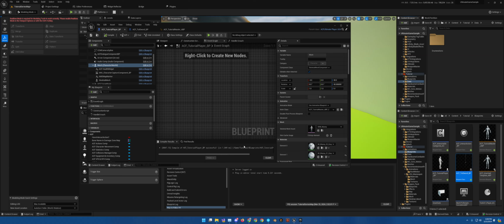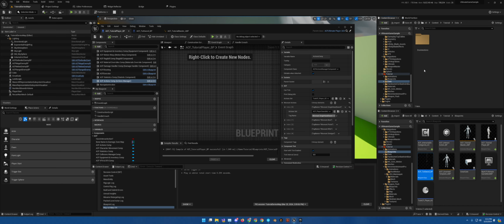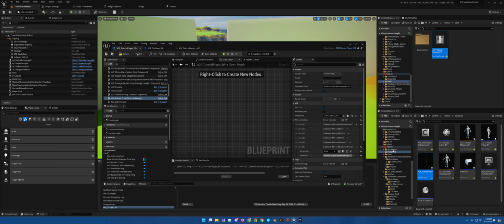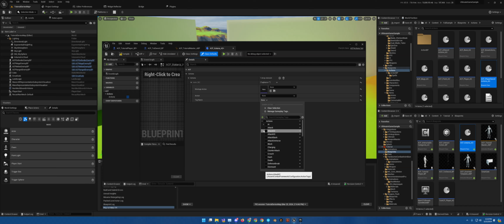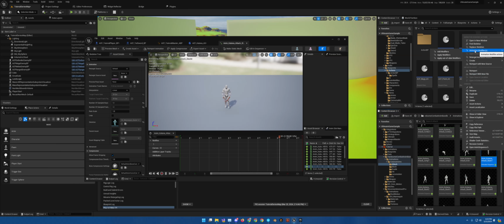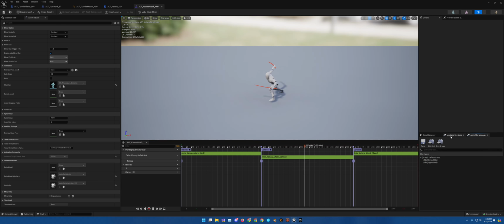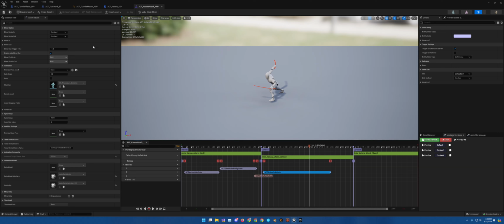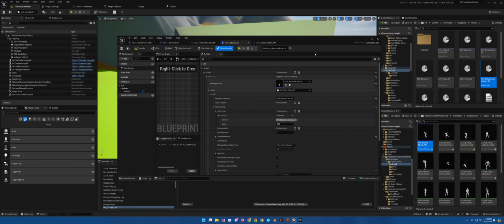6. (OLD) Action Sets